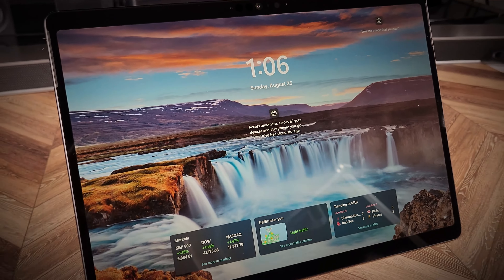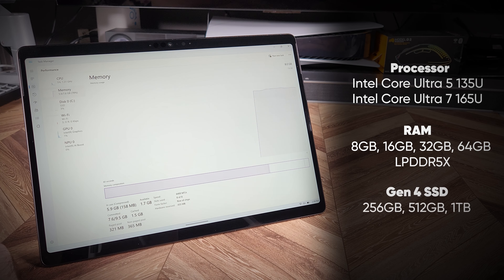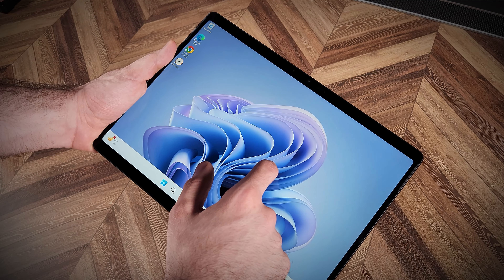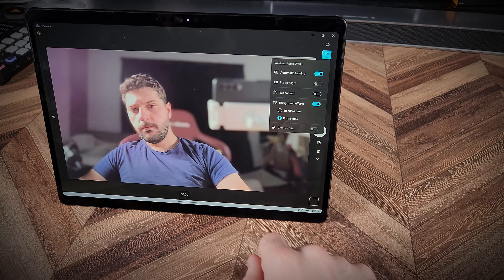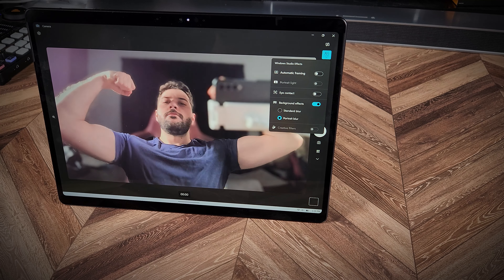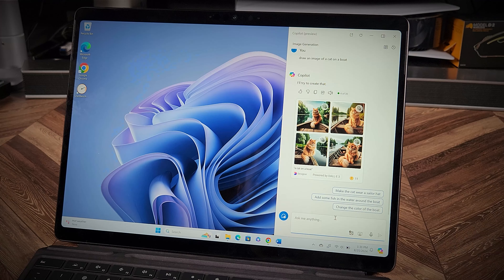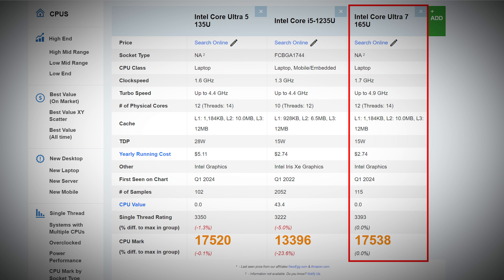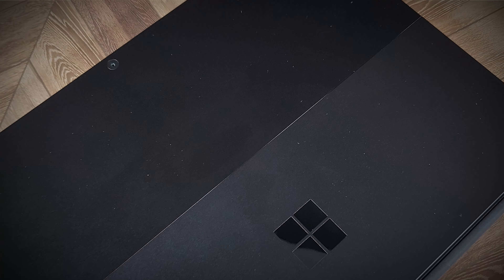Surface 10 Pro Quick Review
This is the all-new Surface Pro 10. In this video, I’ll be reviewing the latest features, including the Intel Core Ultra processors, enhanced display, and AI-powered tools. Find out if it's worth upgrading from the Surface 9.